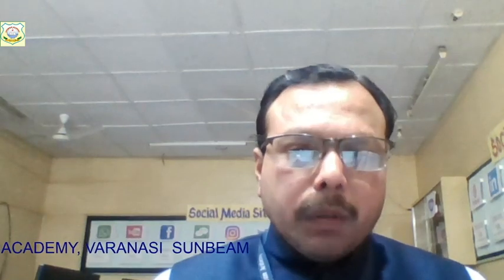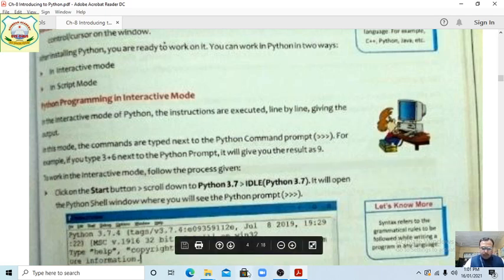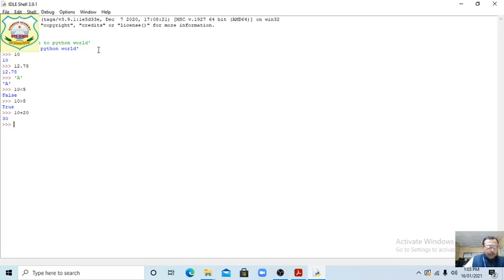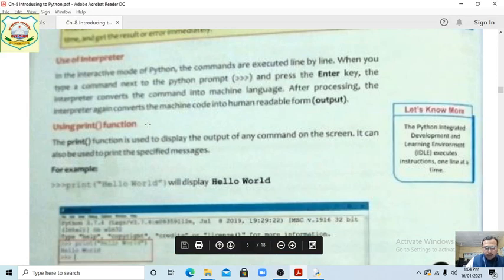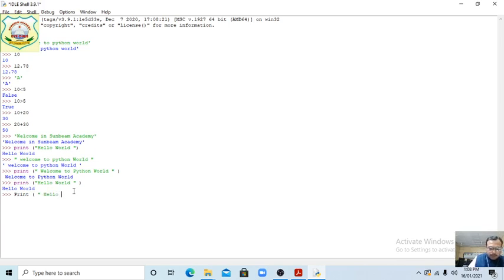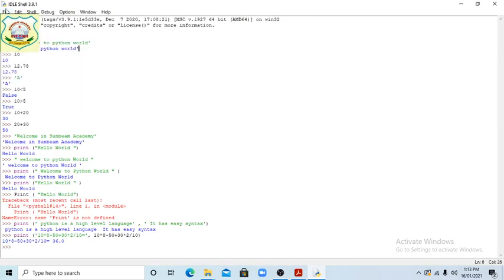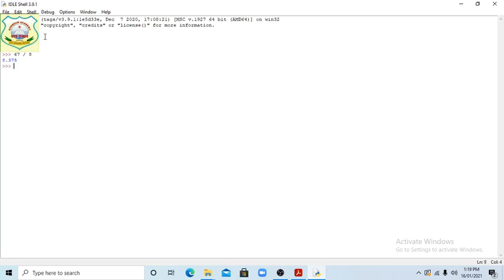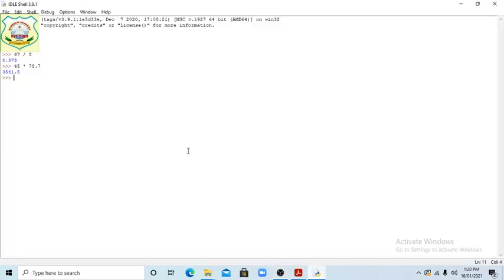VI_ComputerScience_Introducing to Python_2nd Module